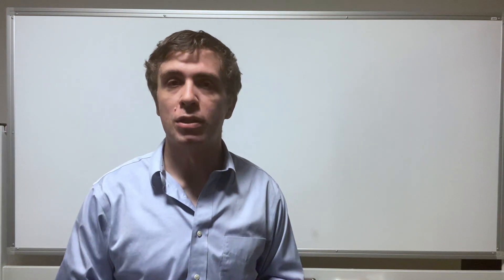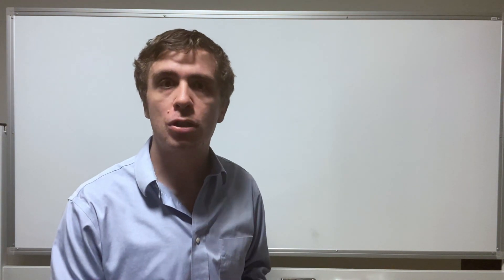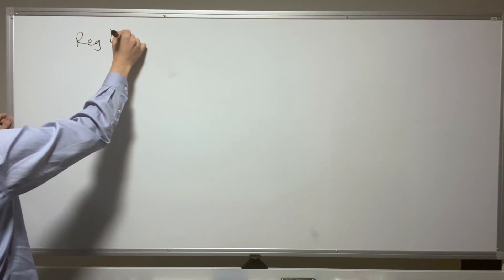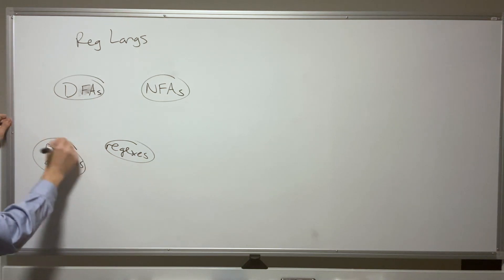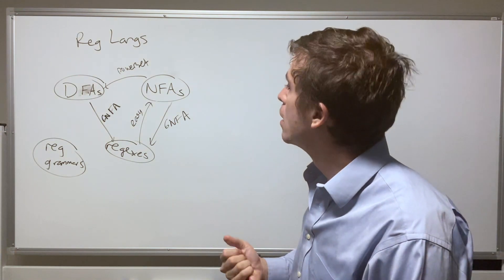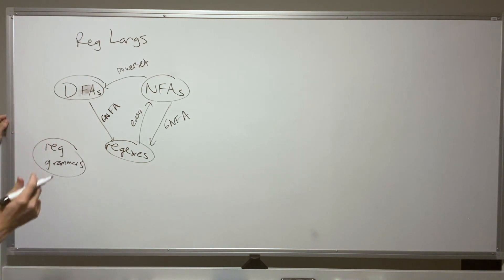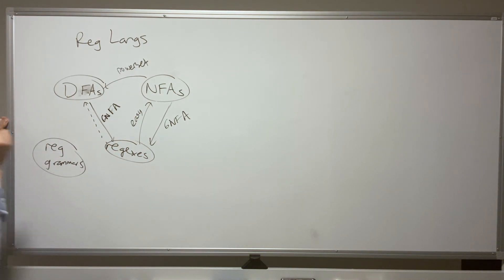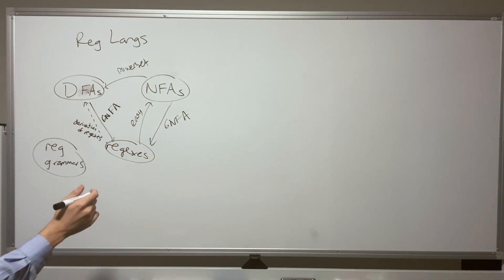"Simple" Conversions (DFA to NFA to PDA, RG to CFG)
Here we cover all of the "simple" conversions commonly taught in the theory of computation class: deterministic finite automaton (DFA) to nondeterministic finite automaton (NFA), DFA to pushdown automaton (PDA), NFA to PDA, and regular grammar to context-free grammar (CFG).